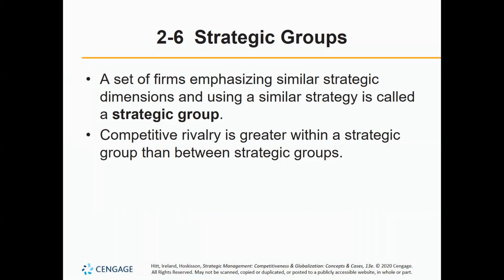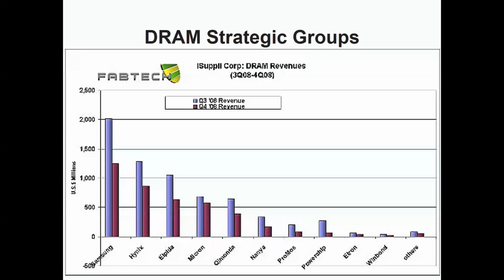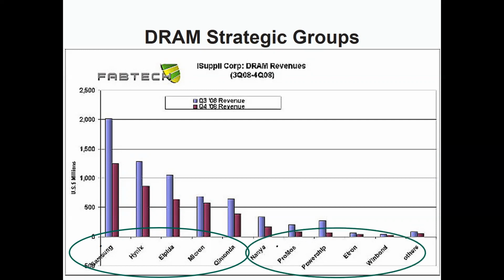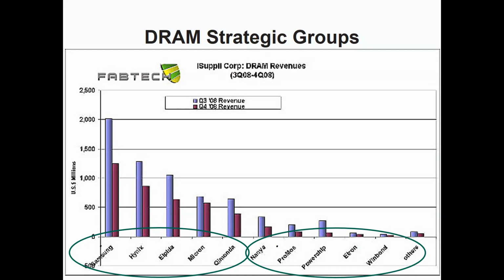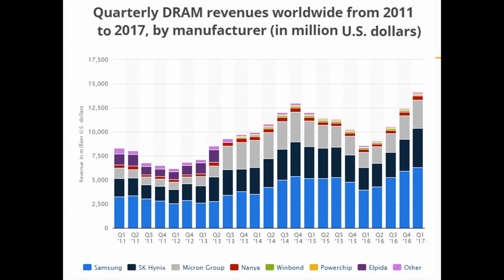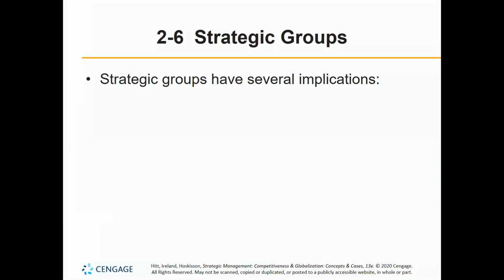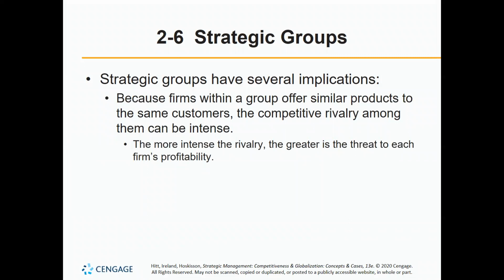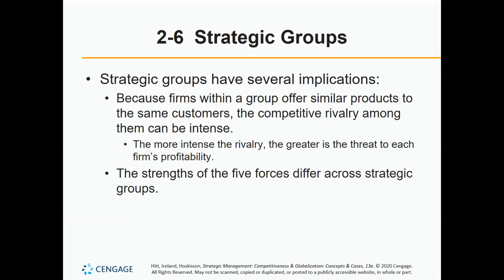Chapter 2 Part 4